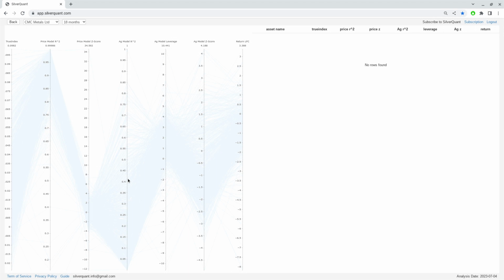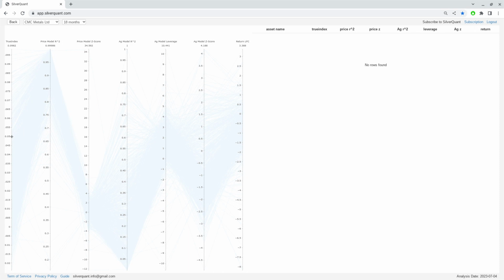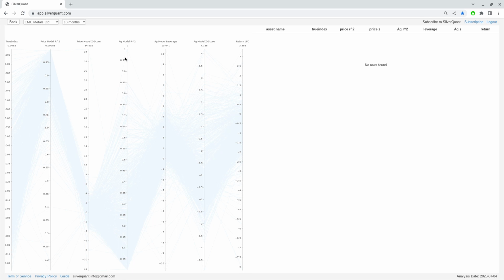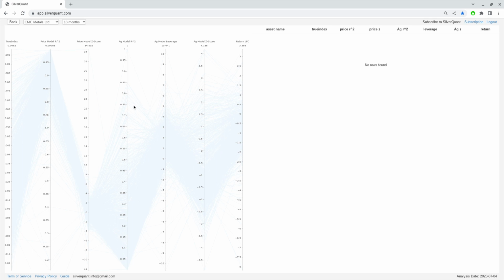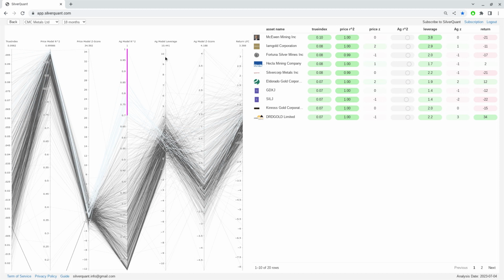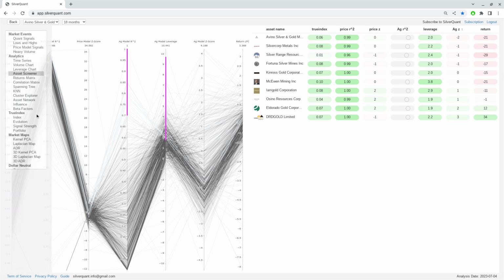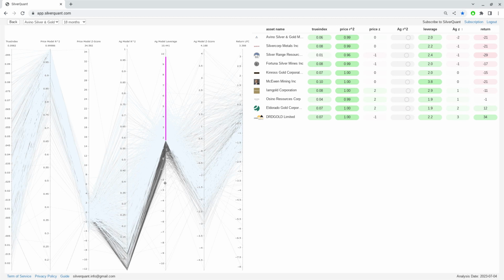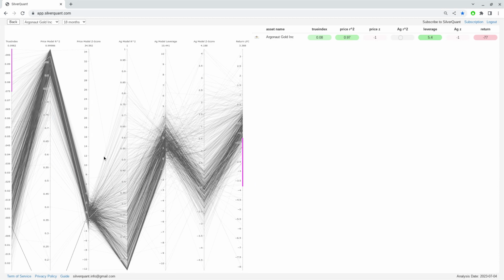SilverQuant Asset Screener Tutorial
A description of the purpose and function of the tool and some example usage.